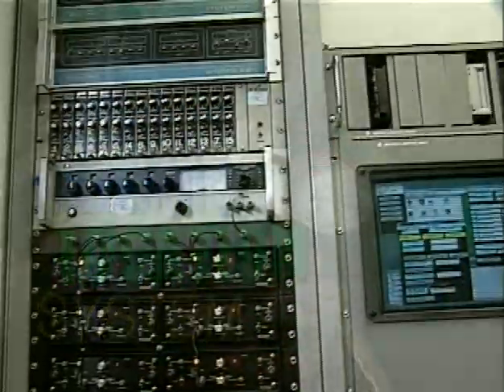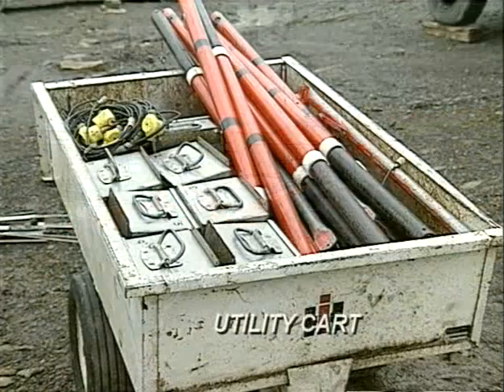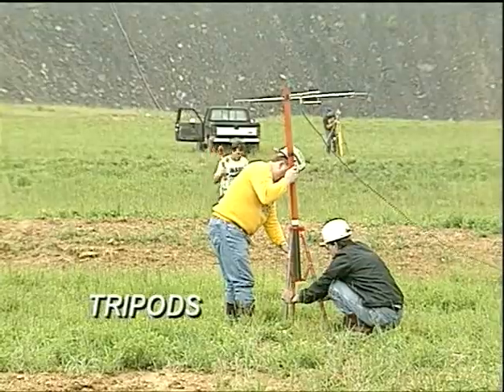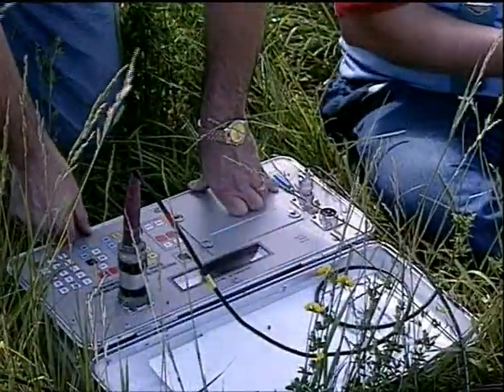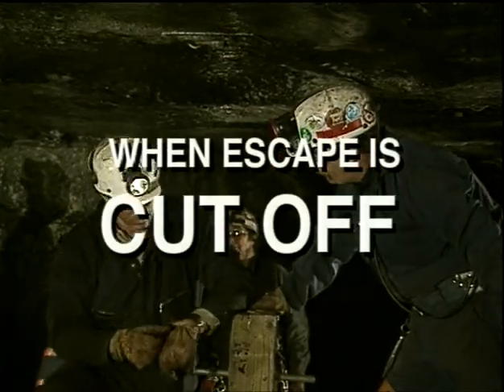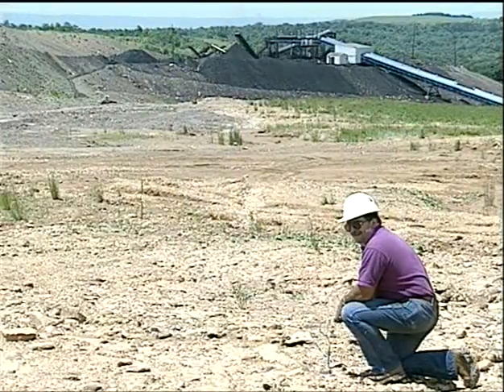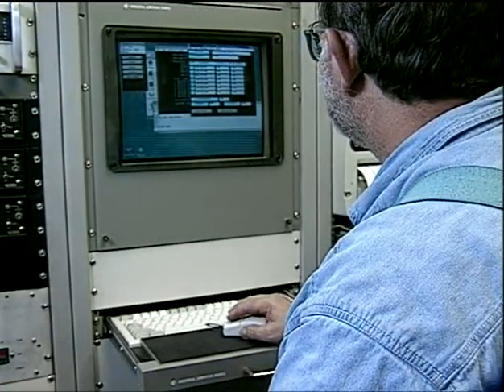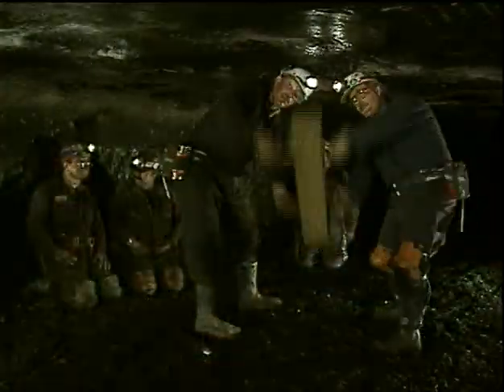Locating and Rescue of Trapped Miners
DVD572 (Was VC 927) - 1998
This video describes the equipment and methods used to locate trapped miners in an underground mine environment.